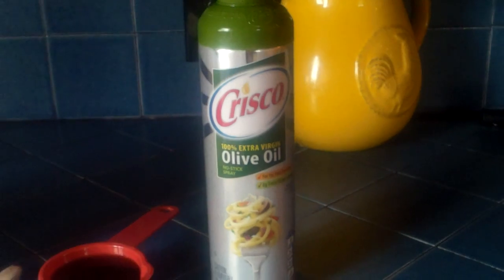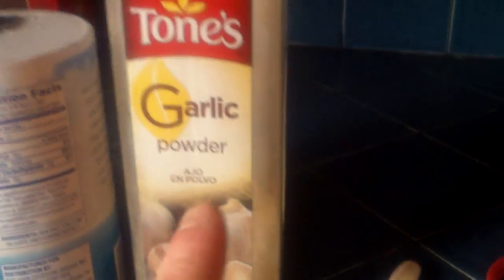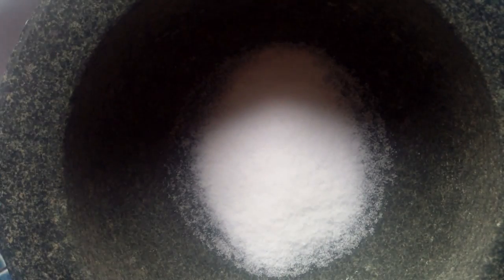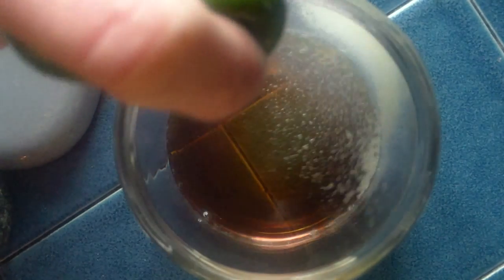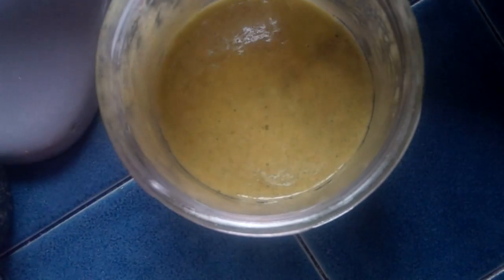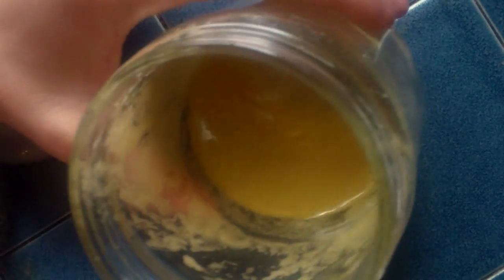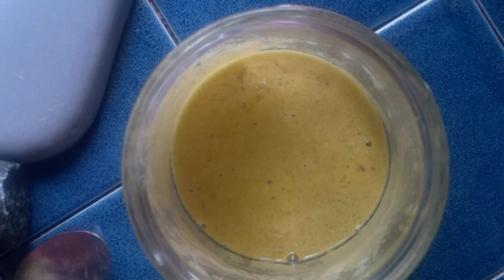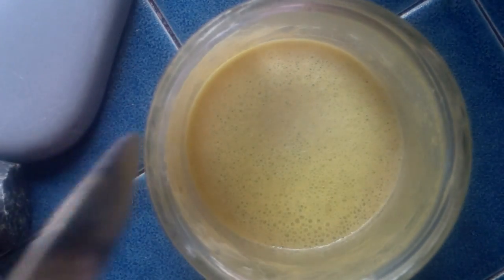Reel in More Fish with the Perfect Attractant Formula